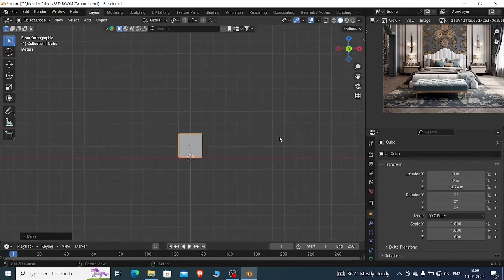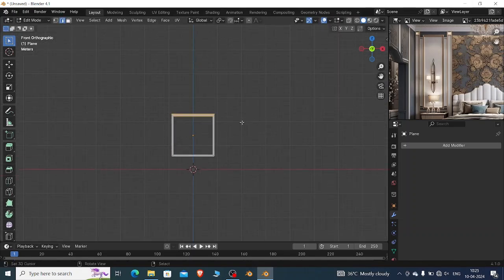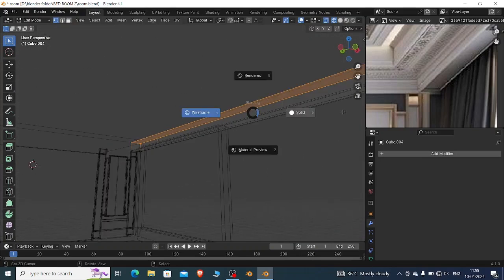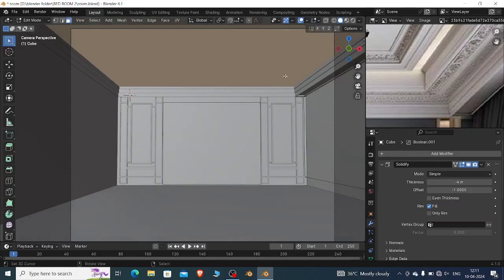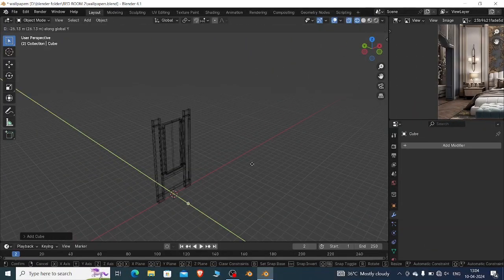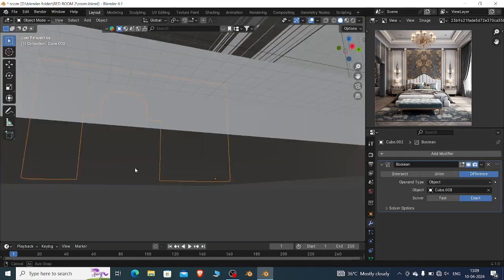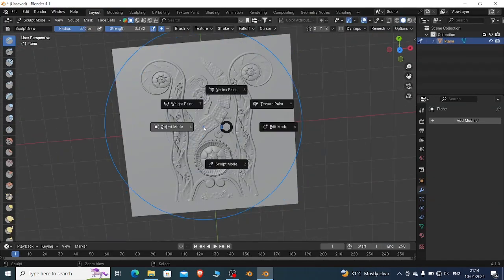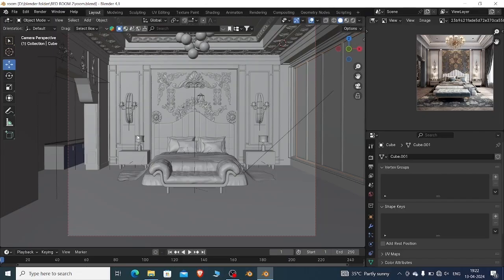How I made this modern bed-room in blender!!!!!!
hello guys,
in this video I will tell you how i made this modern bed-room 3d model in blender. In this video i also explain how you can make this bed-room in blender with AI voice. if you want this 3d model you can purchase it in my cg trader website. In the END. THANKYOU so much guys